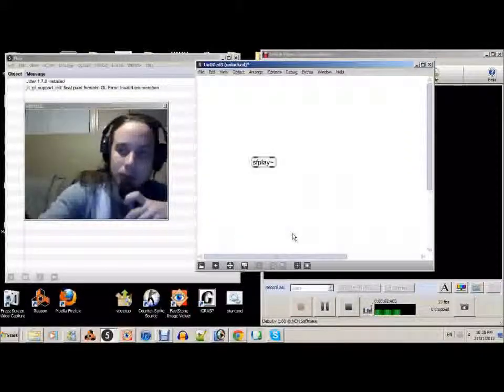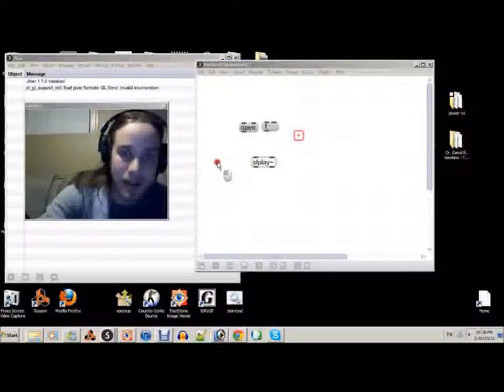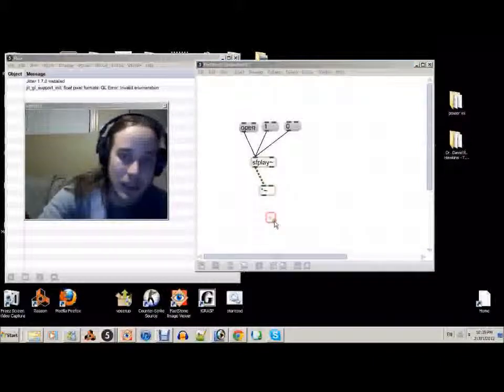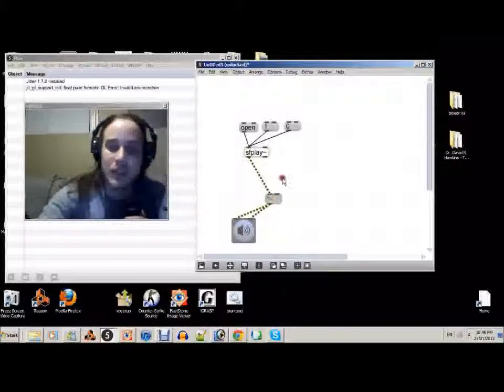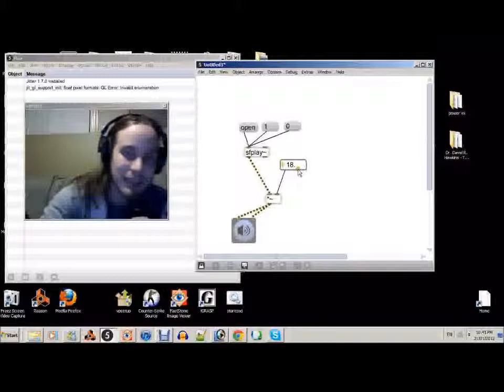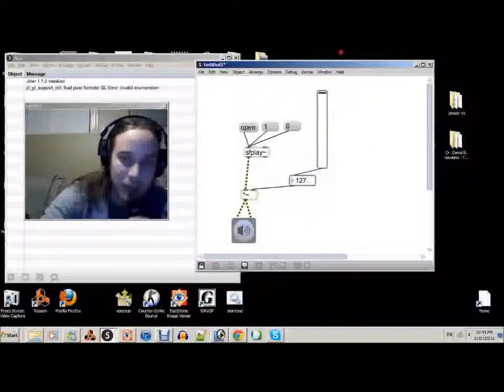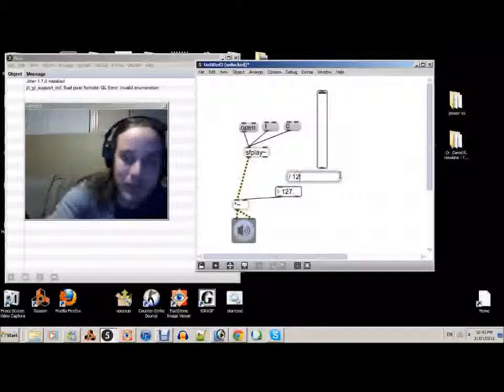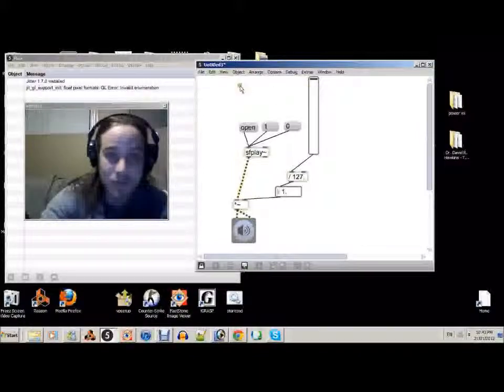sfplay tutorial - MAX MSP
how to use  the sfplay~ to play sound files